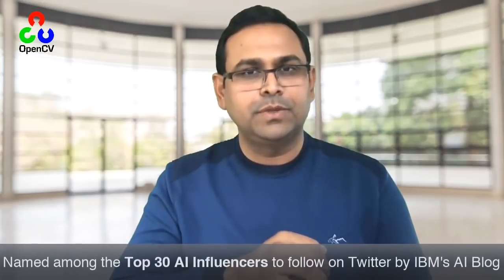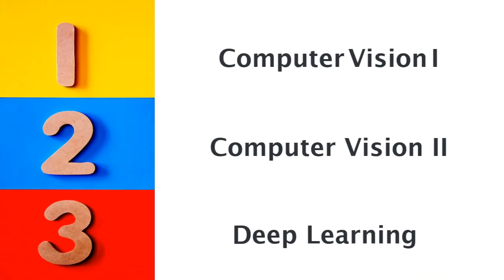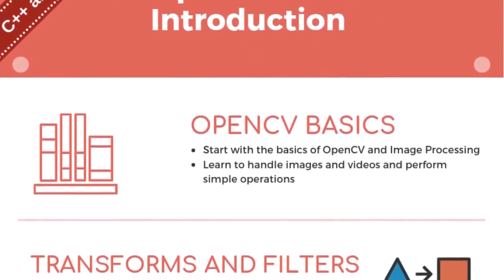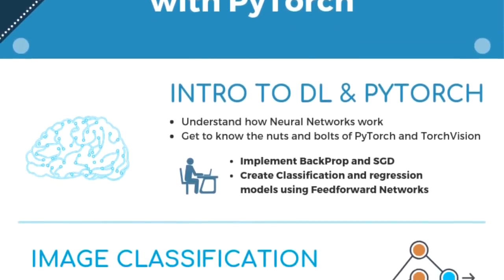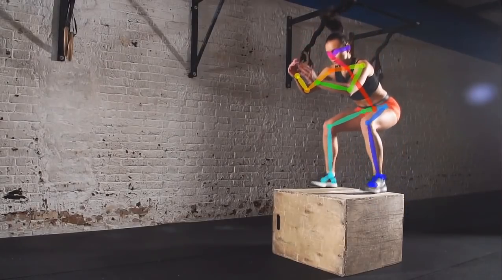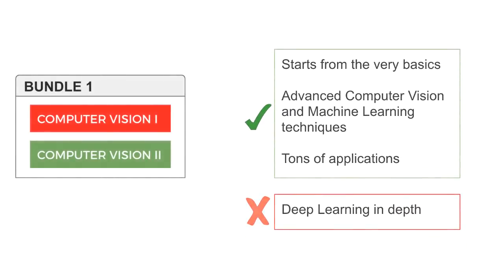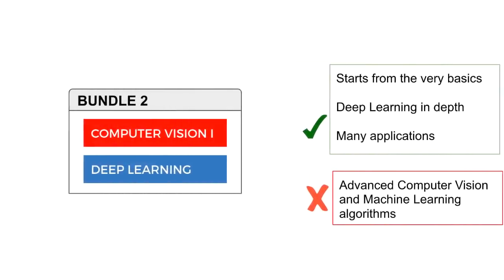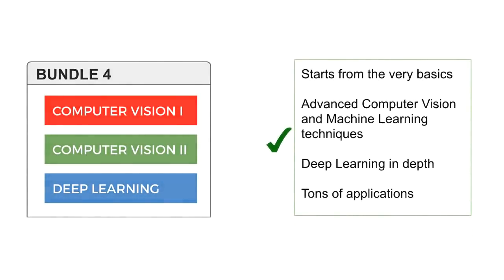AI Courses by OpenCV.org | Computer Vision | Deep Learning with PyTorch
This course is designed to build a strong foundation in Computer Vision. You will get a solid understanding of all the tools in OpenCV for Image Processing, Computer Vision, Video Processing and the basics of AI.

you will build systems or applications using the techniques learned in the first course as well as some new ones that we cover as we go along. We also cover a substantial amount of Machine Learning and the basics of Deep Learning in this course. We will also build interesting Web Applications as part of the course curriculum.

we will start with a theoretical understanding of simple neural nets and gradually move to Deep Neural Nets and Convolutional Neural Networks.

Not only will we go over Deep Net architectures used for solving various computer vision problems, we will also go over practical considerations needed to successfully train Deep Neural Networks. These include how to prepare datasets, how to perform sanity checks before embarking on training that can take hours, how to use visualization tools to debug the training process, what workflows to use when the results are not satisfactory, and finally how to deploy your network on the cloud.